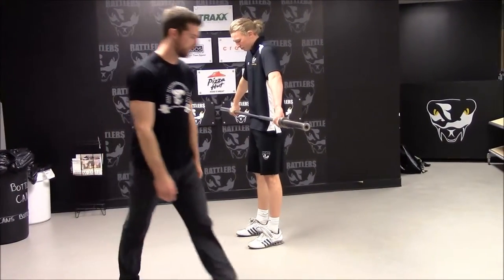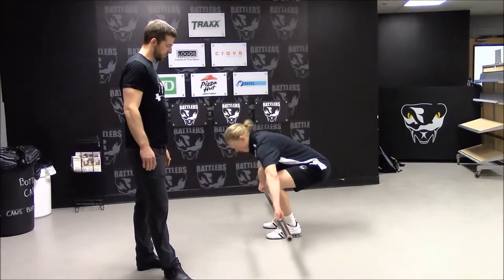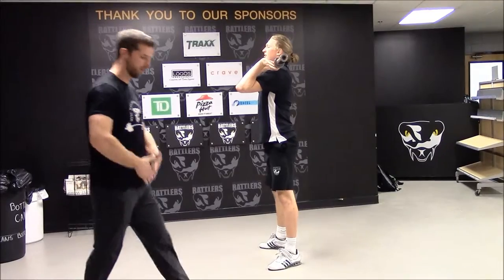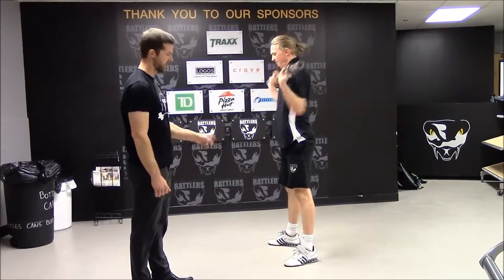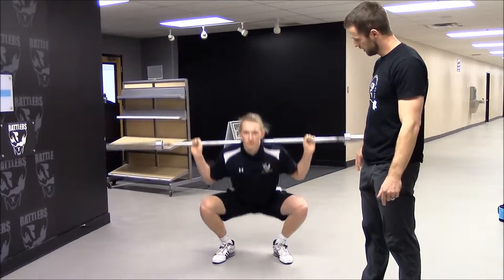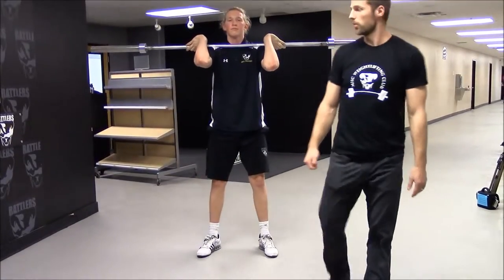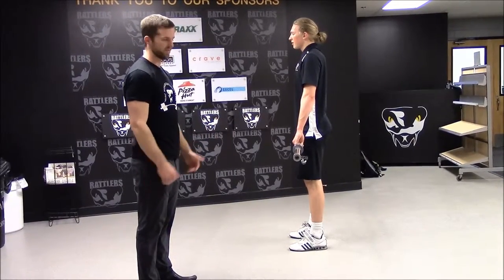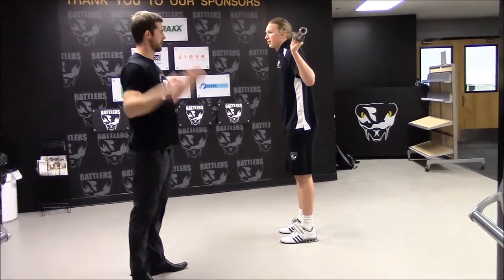Lifting Instructional Video - MHC Volleyball Team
Refer to this for: Cleans and snatches from power position, hang and from ground, back squat, front squat, romanian dead lift and military press. GET STRONG!!!